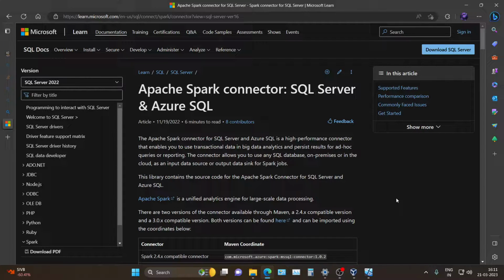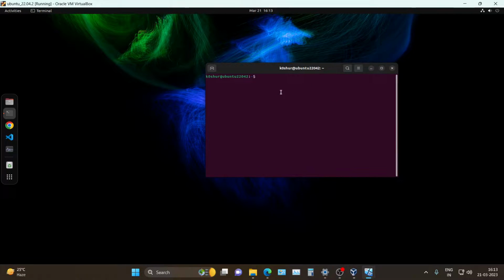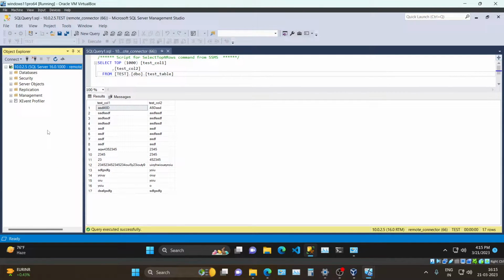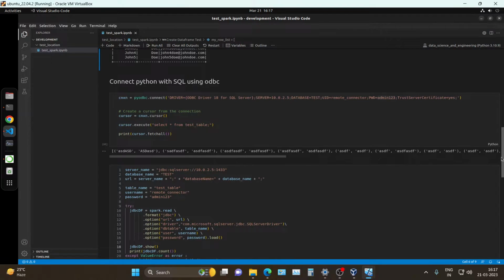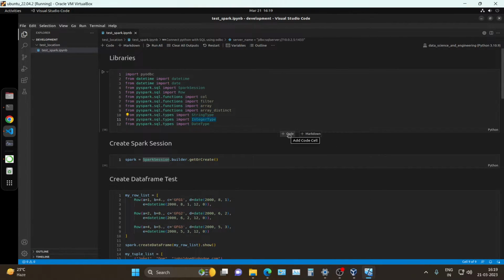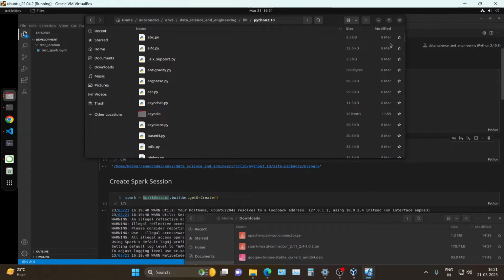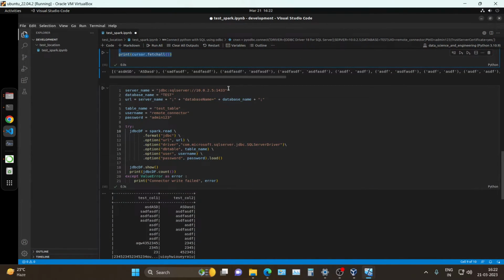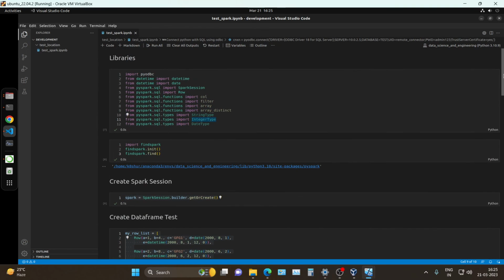How to connect pyspark to SQL Server using Python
Check the comments for links